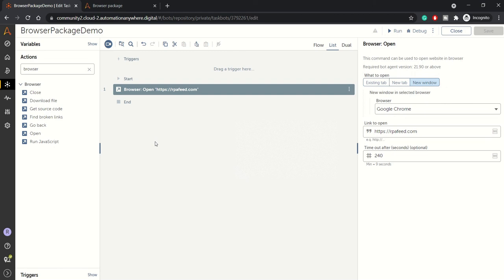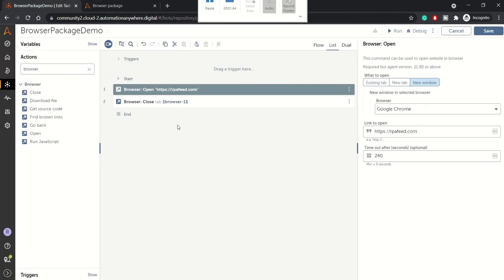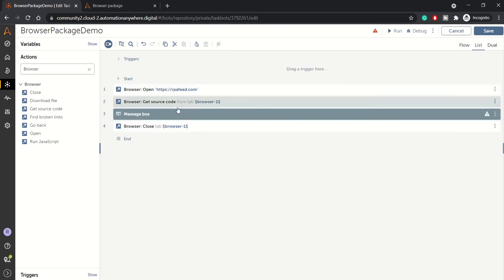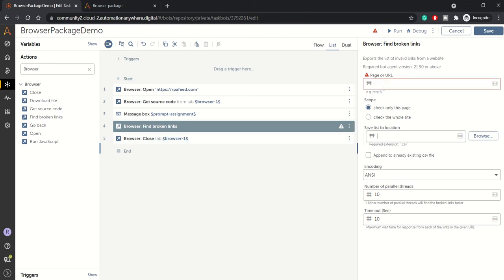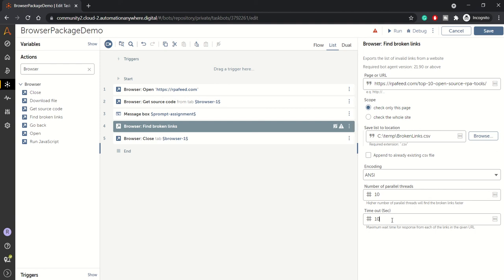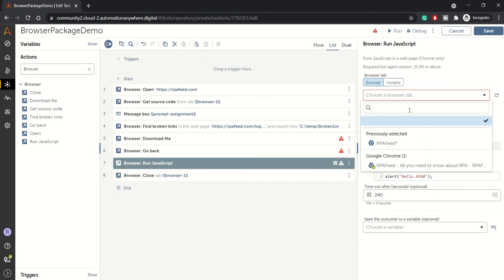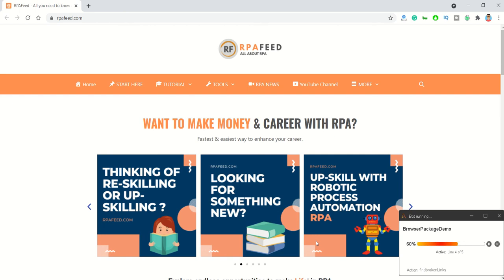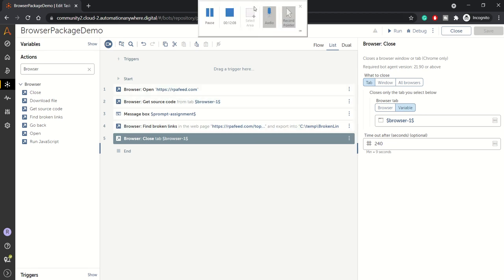Browser Package in A360 | RPA A360 Tutorial | RPAFeed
In this video, we have demonstrated the actions available in a Browser Package in A360.

The Browser package contains actions that enable you to download files, find broken links, and launch a website.